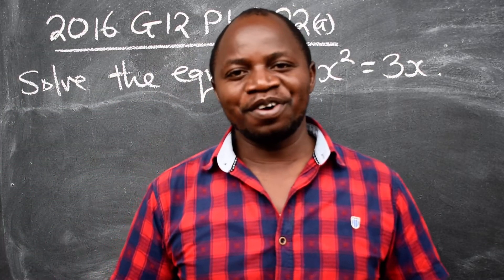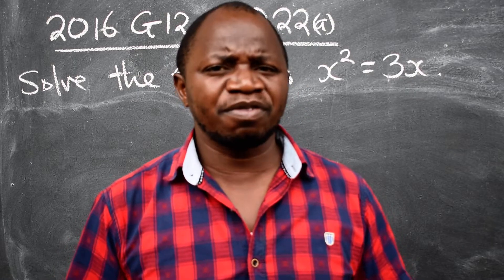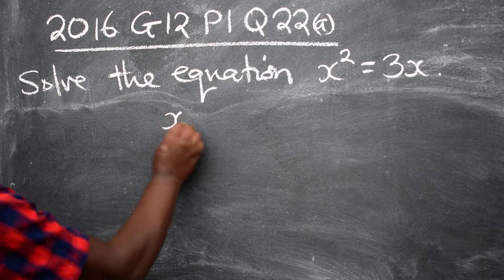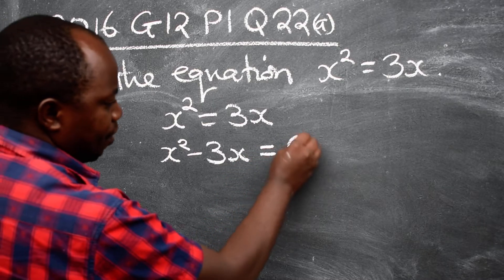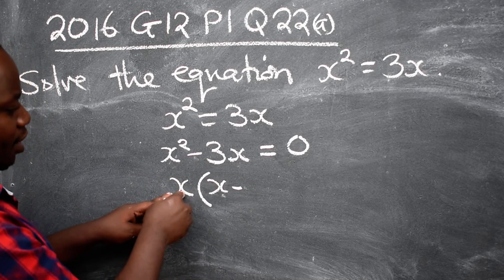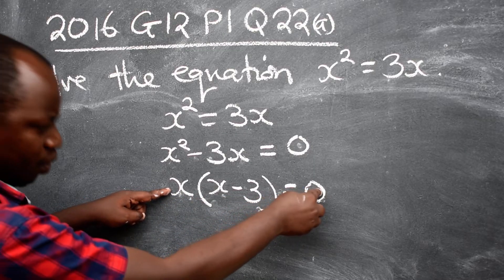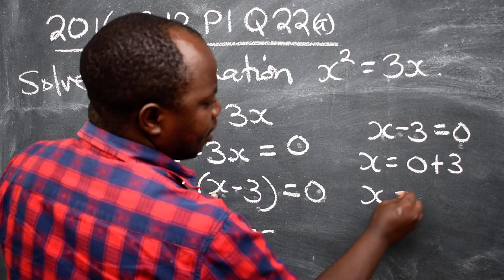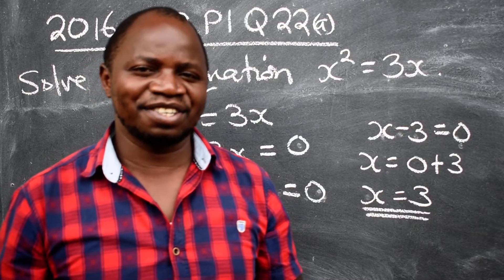MATHS 2016 G12 P1 Q22A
Mathematics 2016 paper 1 Q22a
quadratic equations